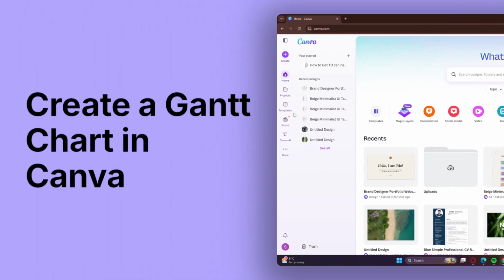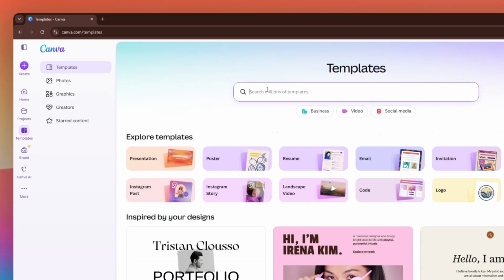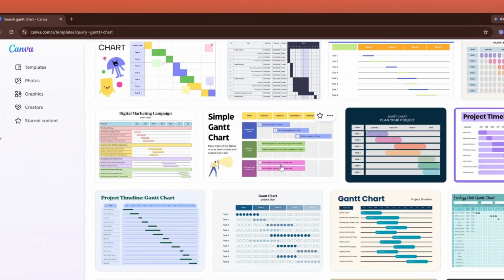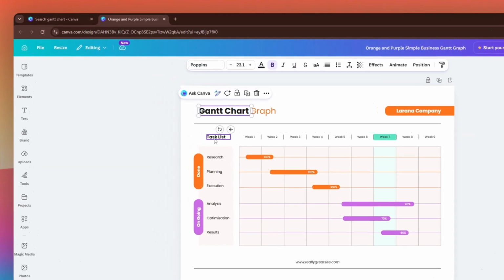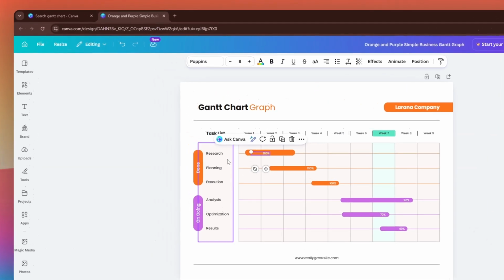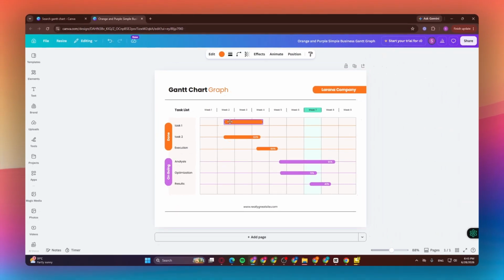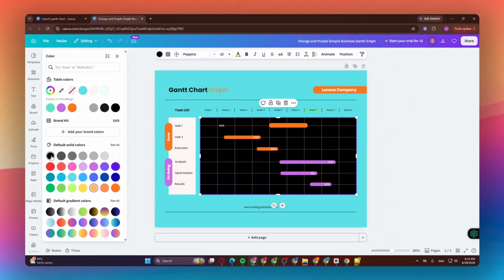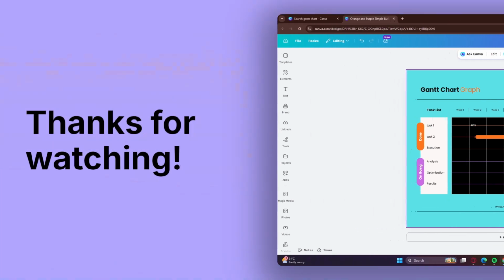How to Make a Gantt Chart on Canva - 2026 (Step by Step)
How to Make a Gantt Chart on Canva
In this video, you will learn how to make a Gantt chart in Canva easily and quickly. I’ll guide you step-by-step on choosing a Gantt chart template, customizing tasks and timelines, adding milestones, adjusting colors and labels, and exporting your finished project plan. By the end, you’ll be ready to create a professional Gantt chart in Canva for project management, business, or academic use without any hassle.